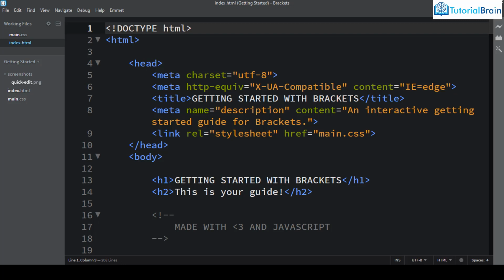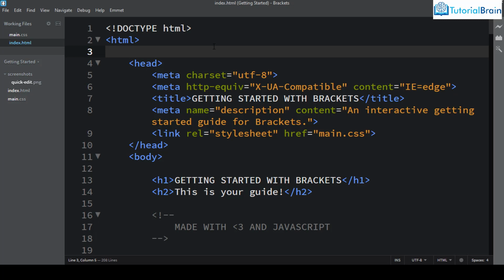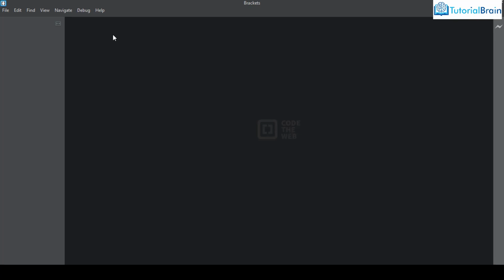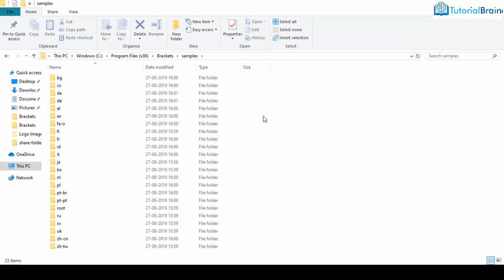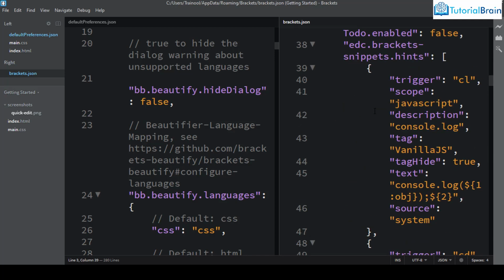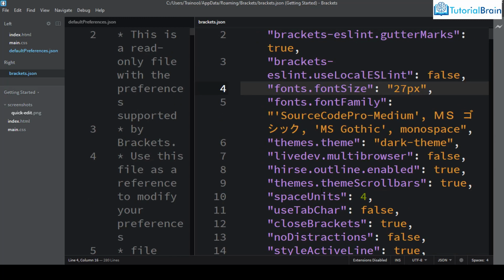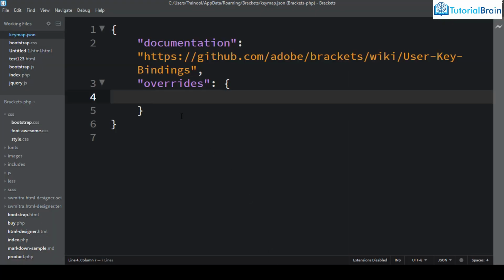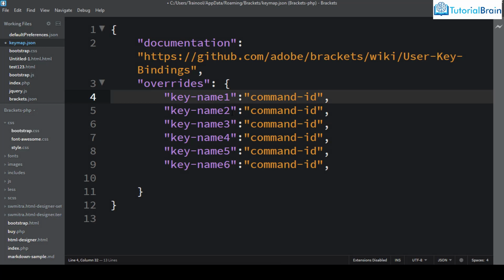How to Debug Brackets Text Editor (Lesson 12)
You will master the debugging process in Brackets Text Editor.